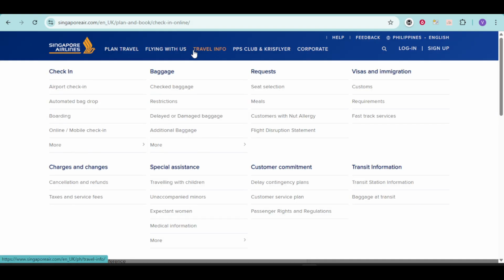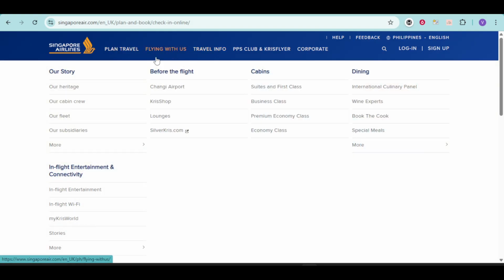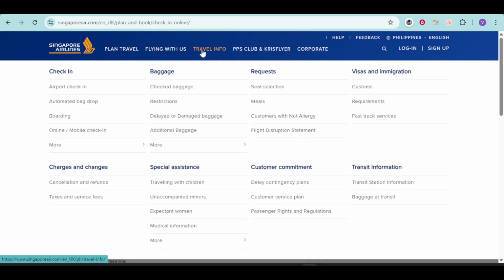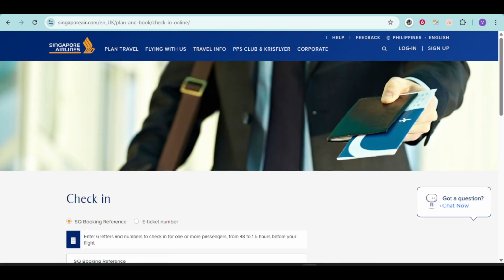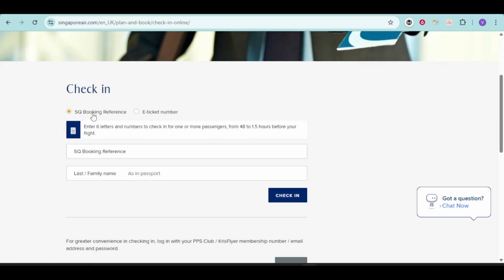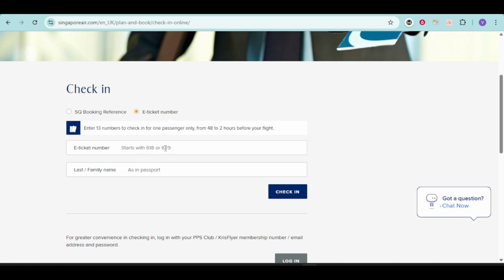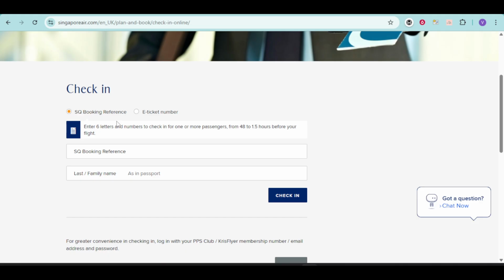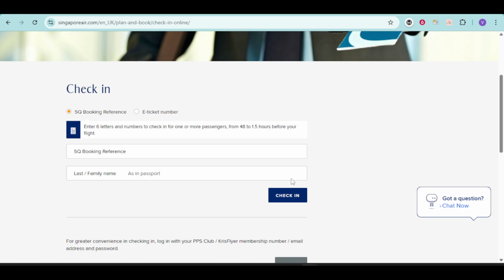✈️ How to Check In Online on Singapore Airlines (2026)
📌 In this video, I'll show you how to check in online on Singapore Airlines in just a few simple steps. The process is quick and clearly explained.